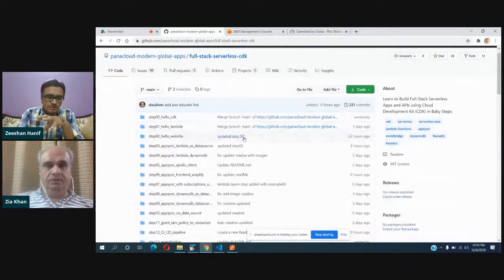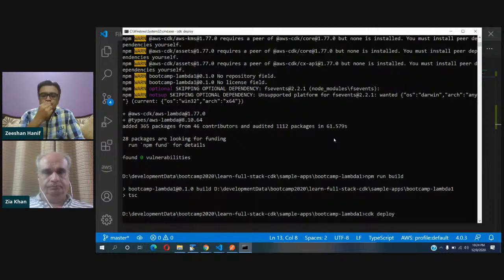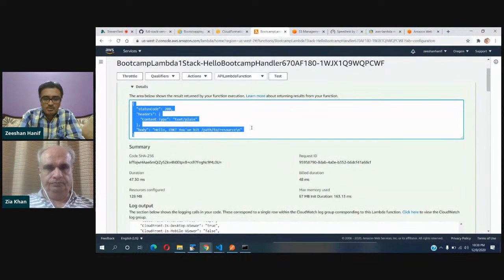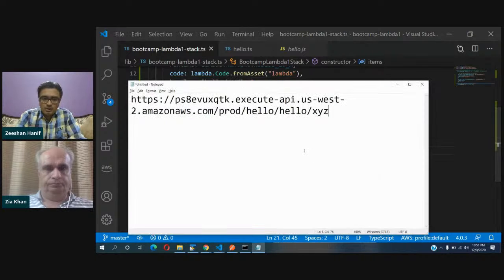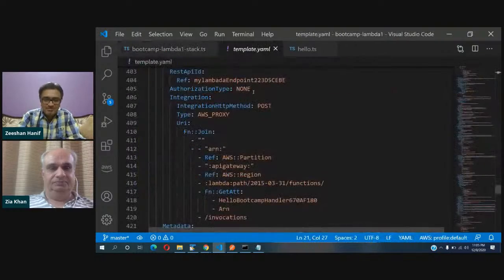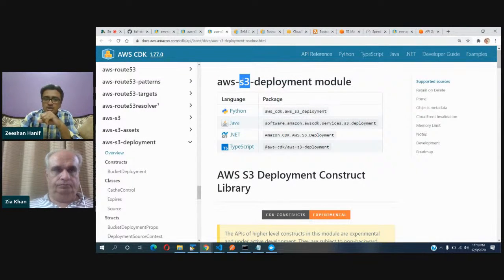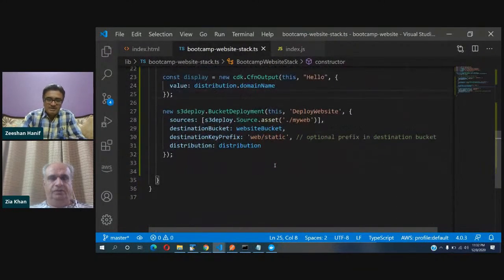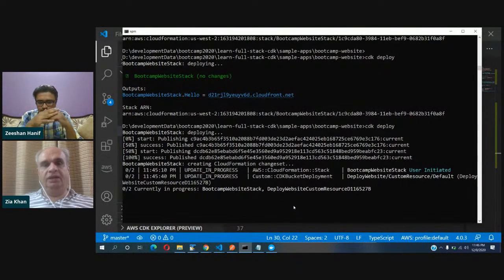Bootcamp 2020 (English) : Deploying Lambda and Websites with CDK on Tuesday by Zia Khan & Team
Bootcamp 2020 (English) : Deploying Lambda and Websites with CDK on Tuesday 10:00 PM (PST)